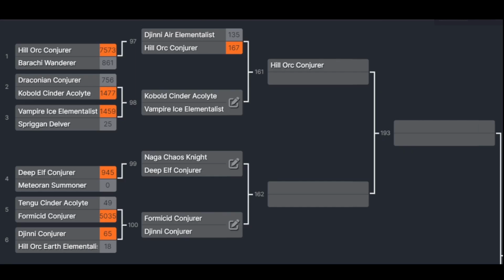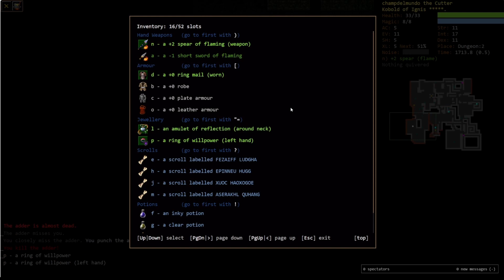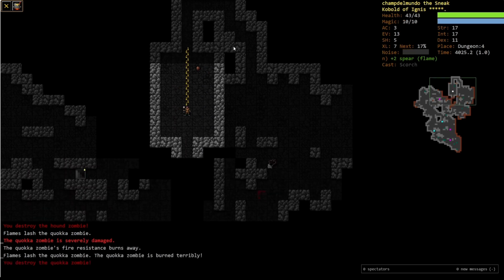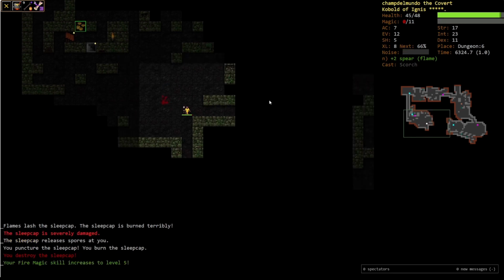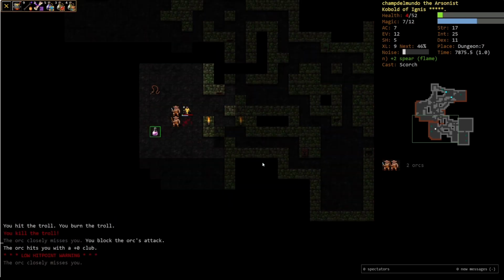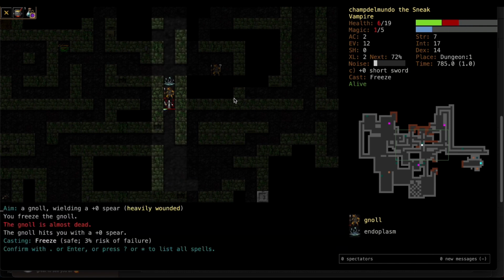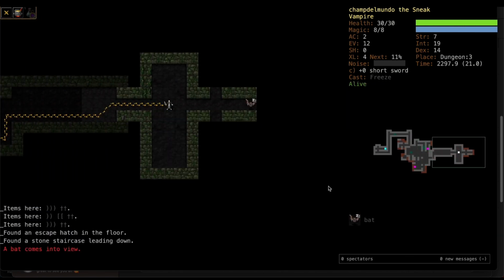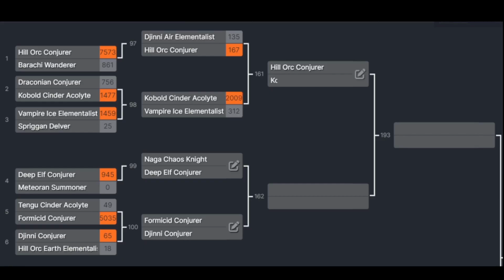DCSS Bracket Challenge - Kobold Cinder Acolyte vs. Vampire Ice Elementalist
Welcome to ROUND 2 of the DCSS Bracket Challenge!  In this tournament I’ll be working my way through a tournament consisting of ALL of the unique combinations of species and background to see which combo comes out on top.

This is the second matchup of the round of 128.  Here we’ll watch a Kobold Cinder Acolyte vs Vampire Ice Elementalist.

Here is a link to the bracket if you want to check it out and leave your predictions (Warning SPOILERS!  A few more match videos have been produced than have been released)

Streaming Live on Youtube/Twitch every Wednesday 8pm!

New to the channel?  I play games, but I’m quite bad at games, so I add little twists to my shows.  I make things the way I like, not for mass success, but I would love to hear your feedback.

Dungeon Crawl Talk Soup is one part podcast with my friends, one part perilous permadeath gaming challenge.  Mostly, It’s a chance to hang out with friends and hear about topics they want to rant about, but one of these days I’m going to take this minotaur all the way to The Orb of Zot!